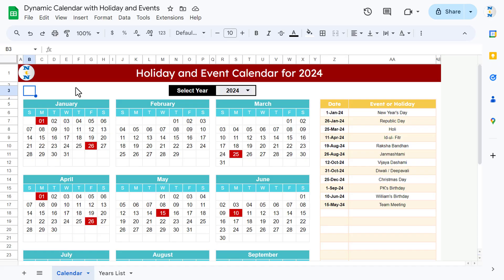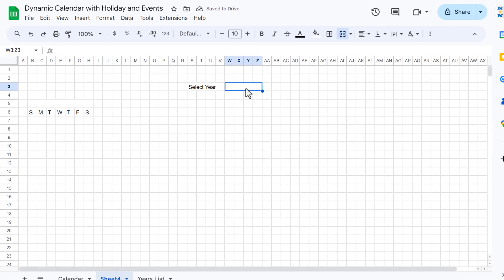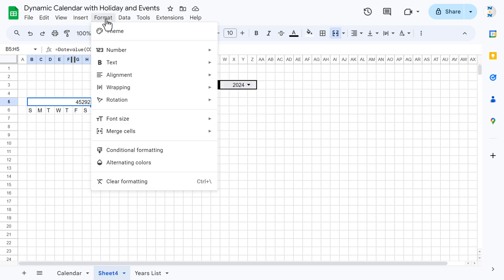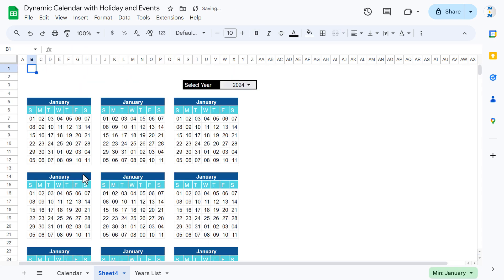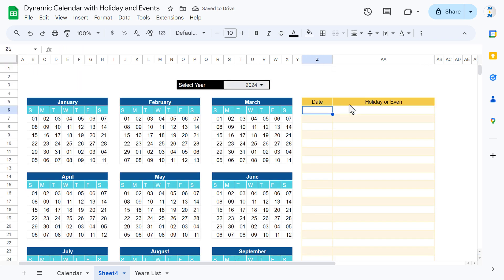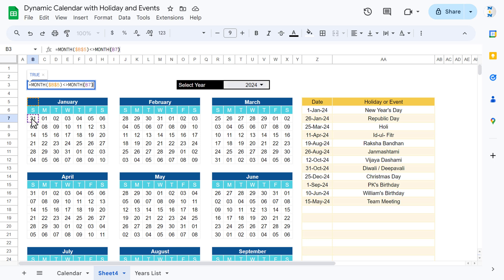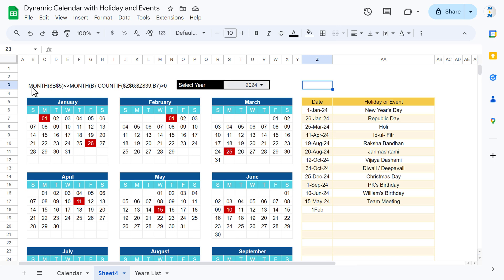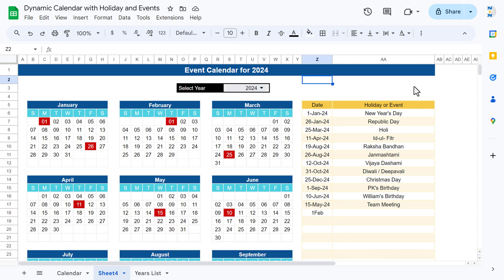Dynamic Holiday and Event Calendar in Google Sheet | Step by Step tutorial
Hello Friends,

In this video, we have explained how to create a dynamic Calendar with Holiday and Events in Google Sheets.

Below are the key features of this calendar:

Calendar Sheet tab: we have 12 month's date and the list of holiday or Event on range Z5:AA39. This is a dynamic Calendar; you can change the Year on range R3 from the drop-down list.

Highlight Holiday and Event on Calendar: Each Month calendar shows the date from 1st to end of the month and if any event or holiday falls on that day then it changes the background color of the cell as dark red.

Years List sheet tab: We have added another sheet tab as "Years List". Here we have given the list of the years from 2020 to 2050. You can change them as per your requirements. This list is being used to create the Years drop-down on the Calendar Sheet tab.

Printable: This is a printable calendar. You can take the print our after selecting your desired Year in the drop down and after filling the Event and Holiday. You can also convert it to a PDF file.